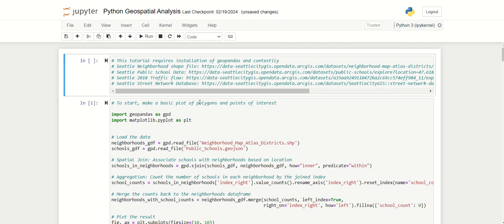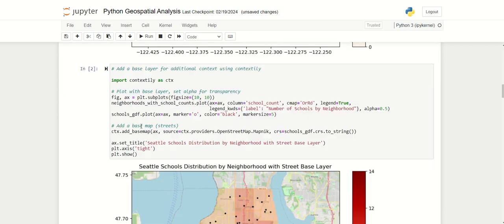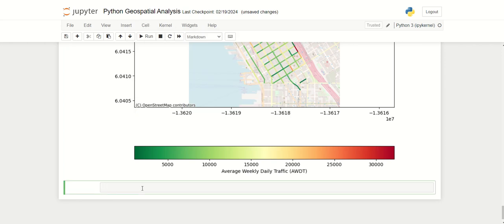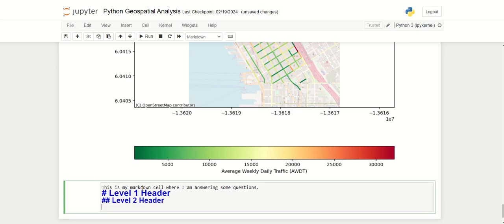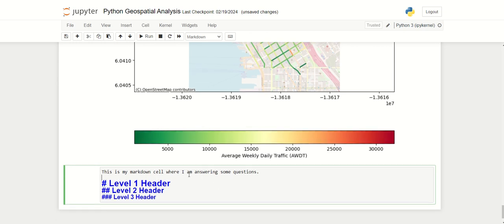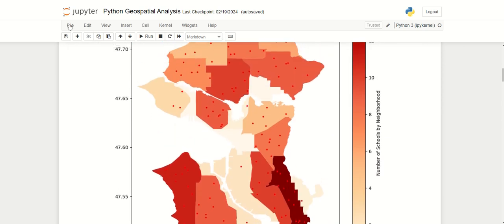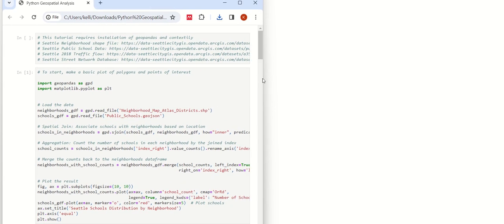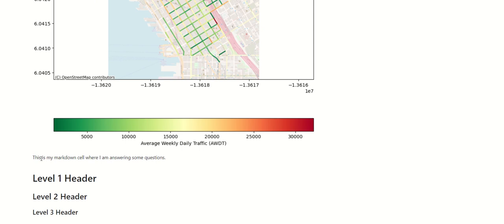Python HTML Tutorial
How to create Markdown cells and save to HTML using Jupyter Notebook.